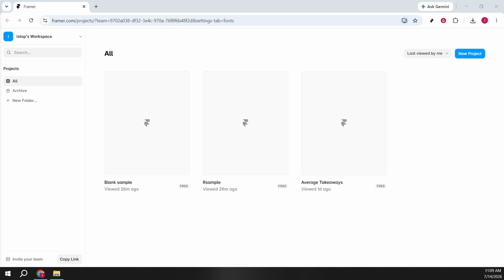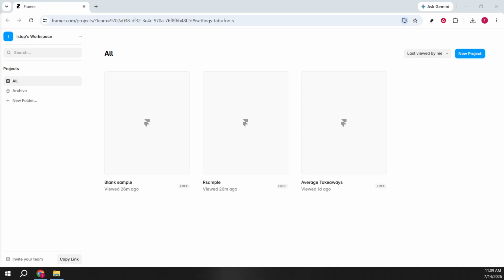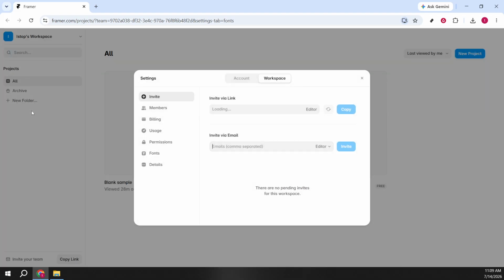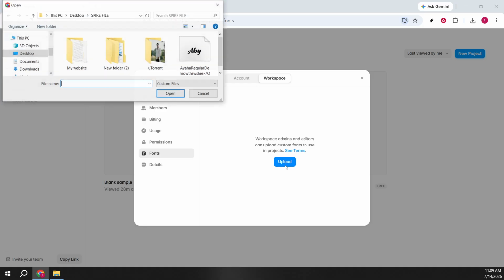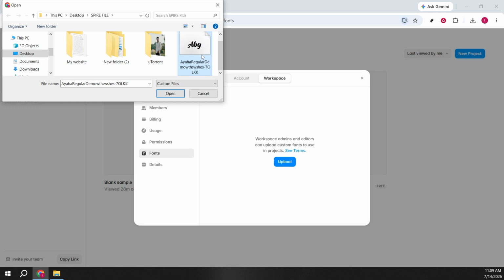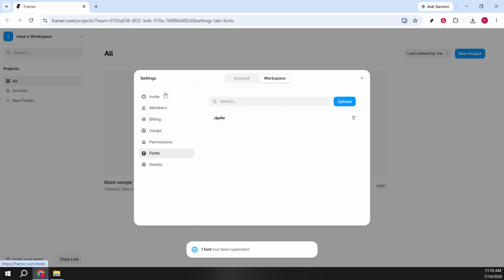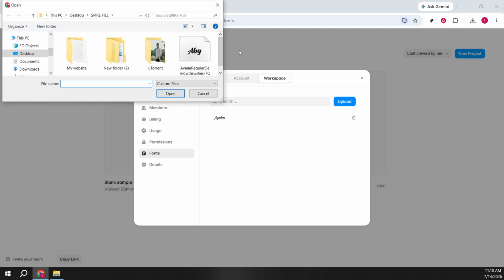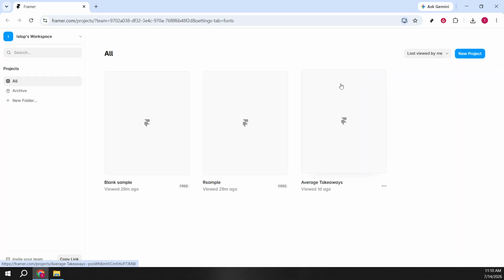How To Upload Custom Fonts In Framer [2026 Guide]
How To Upload Custom Fonts In Framer